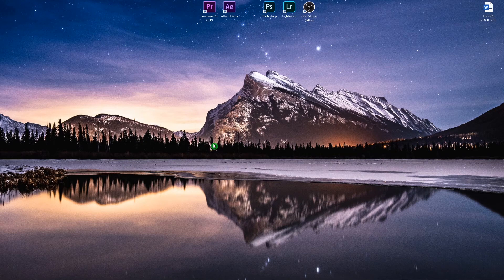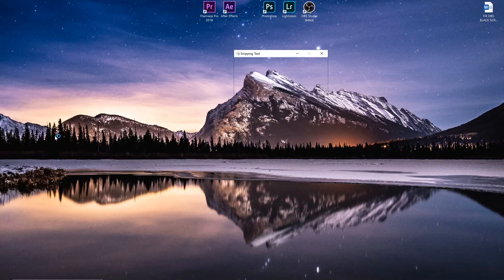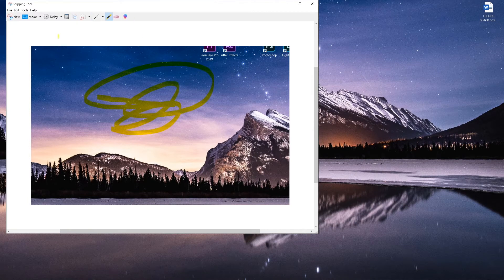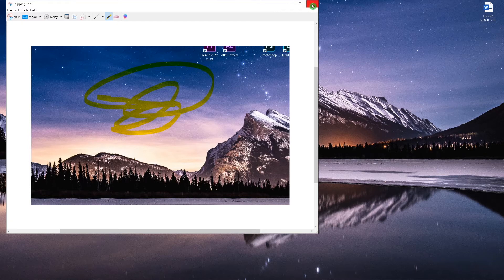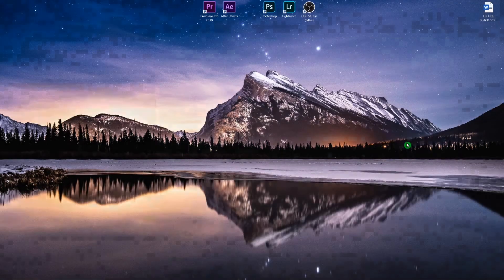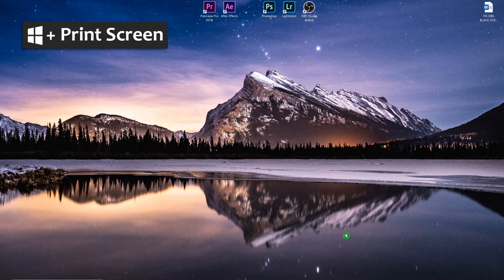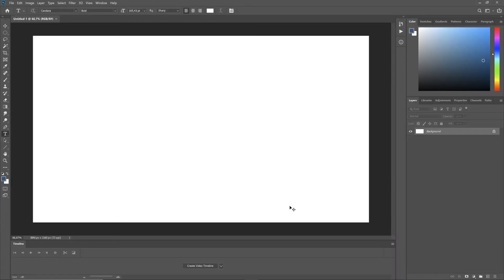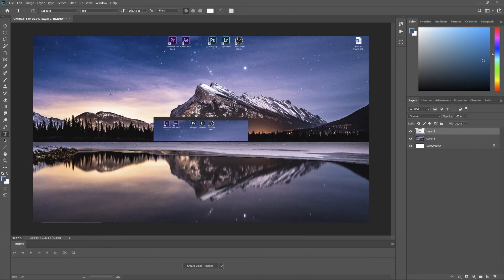Windows 10 Snipping Tool Shortcut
To create a screenshot in Windows 10 you can use the Windows Snipping Tool. It let’s you select a specific area on your screen.

But, is there also a shortcut to use this tool without open the Windows Snipping Tool? – YES

Select area: WIN + Shift + S
Full screen: WIN + Print Screen